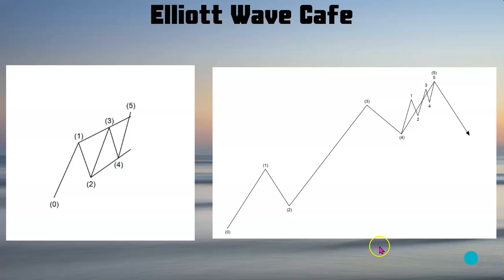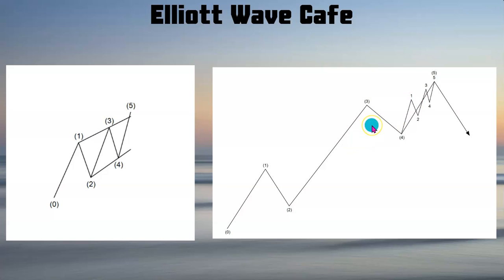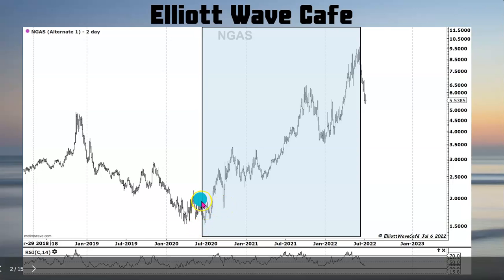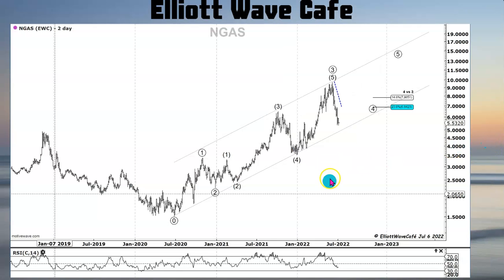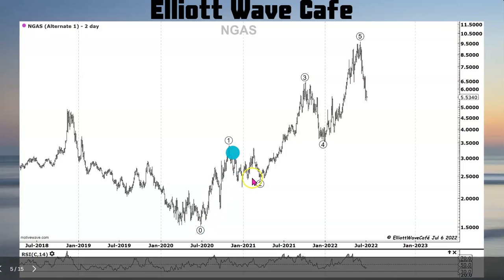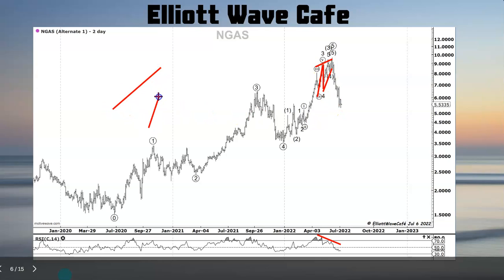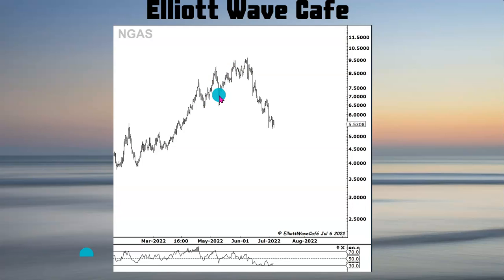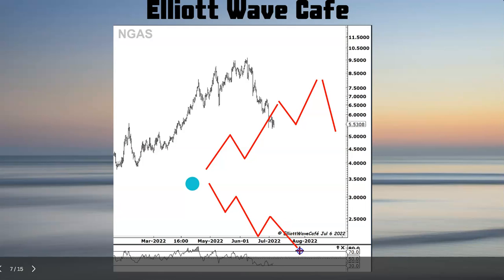How to FIND THE TOP of a 5th wave with ELLIOTT WAVE and pattern recognition.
Catching a top or bottom is hard work and not recommended. Here are some tricks that can help you identify and anticipate the next moves.